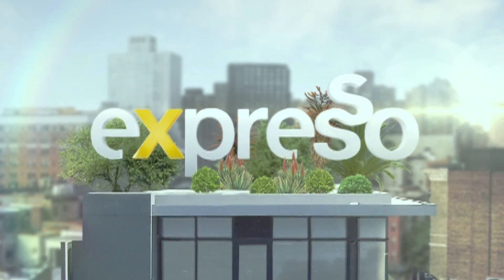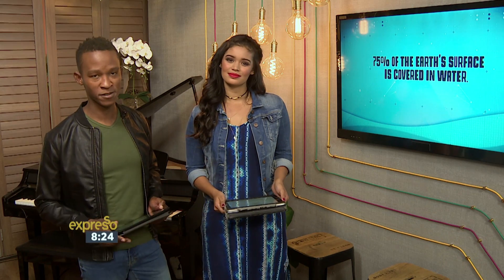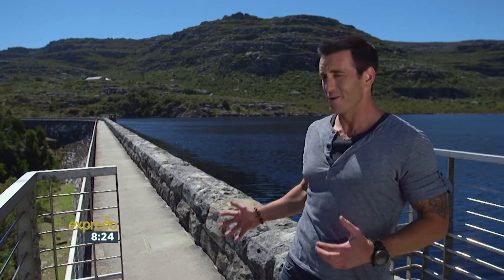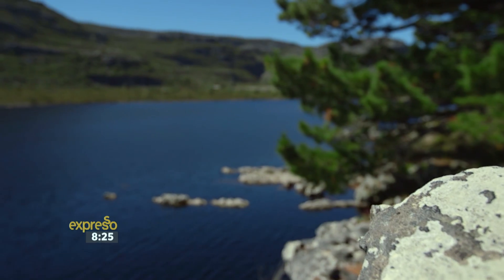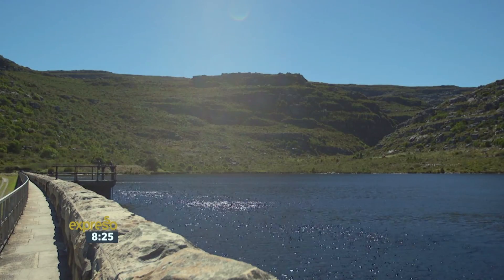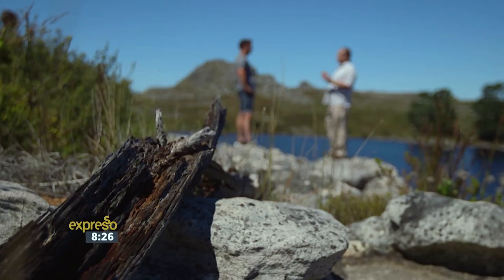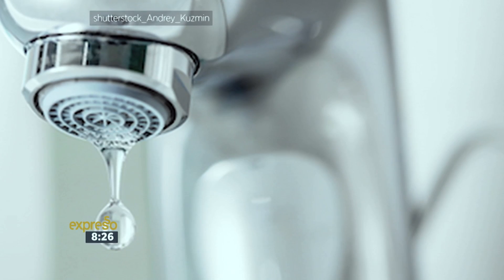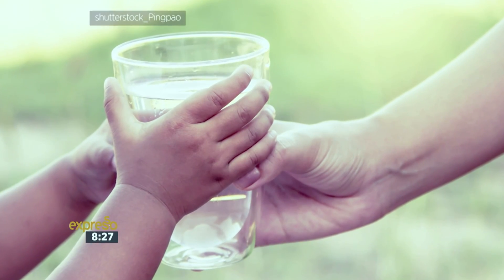The Journey of Water Cape Town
Graeme visits the reservoirs on the top of Table Mountain to learn about how rainwater catchment works and discuss the state of water in South Africa with members of the WWF-SA and the City of Cape Town.